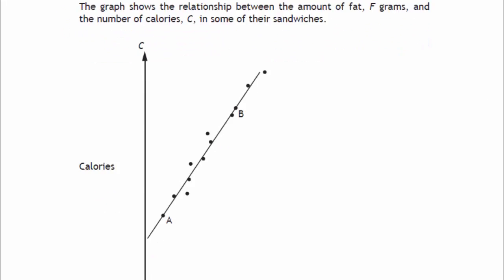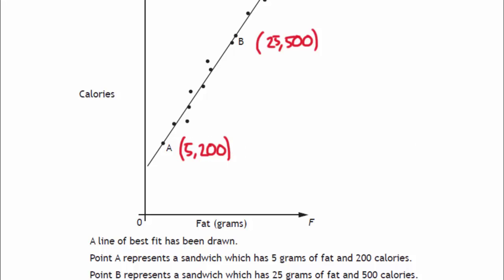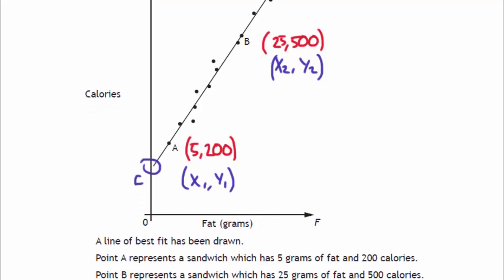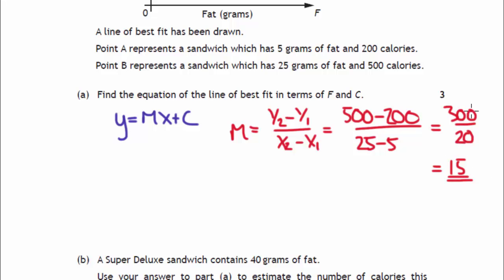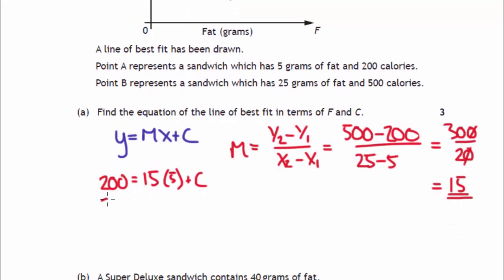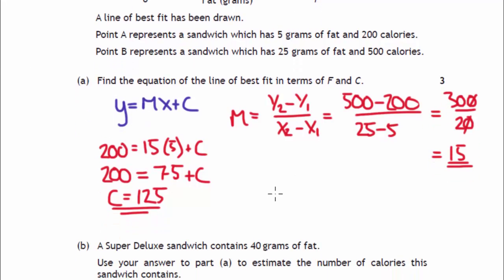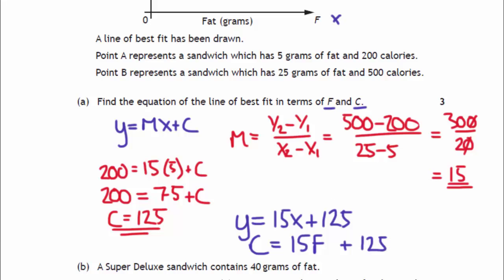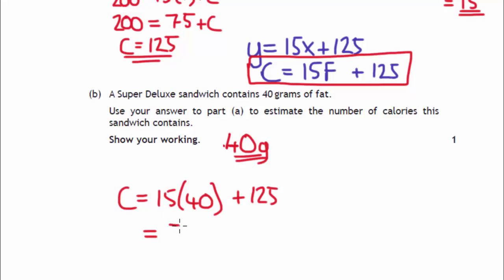N5 2014 Paper 1 Q6: Equation of a line